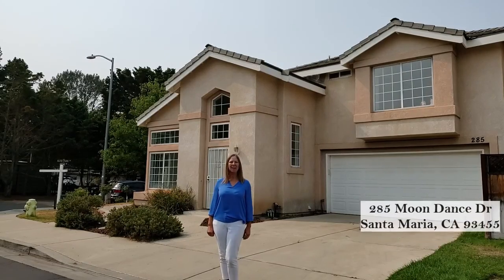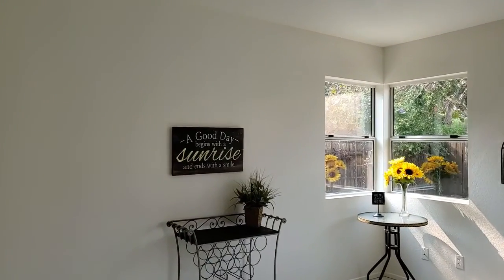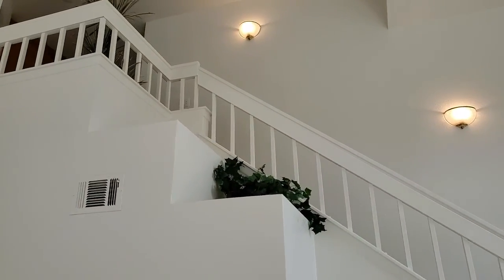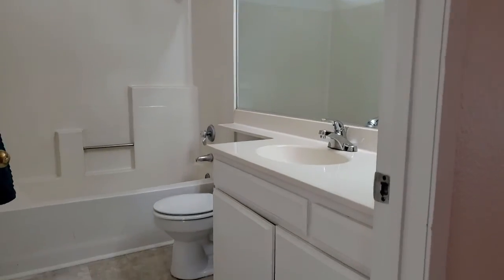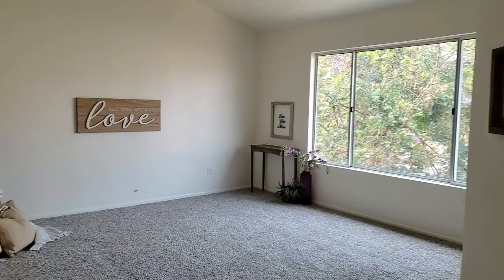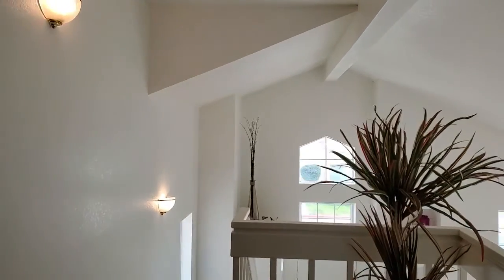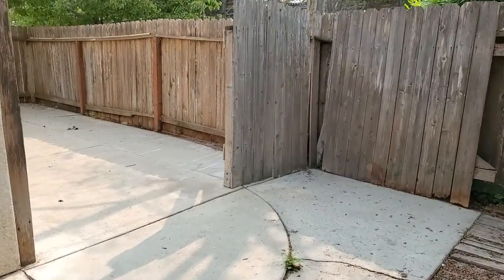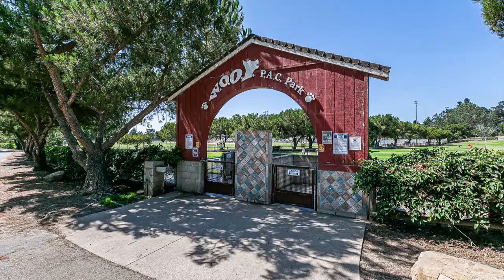285 Moon Dance Unbranded Home Commercial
Great opportunity to own a newer home that has been refreshed with interior paint, new carpet, new microwave, new stove, and multiple new fixtures. This property is stunning with high vaulted ceilings, abundant windows, multiple accent niches, and display ledges! All bedrooms are nice sized and are upstairs! The Master Suite offers a spacious walk-in closet, an Ensuite bathroom with dual sinks and abundant drawers and counter space. The two other bedrooms have ceiling fans with abundant windows, and one offers a darling window seat! Located on a corner lot, you have a back yard with a paved side yard area and large patio. This home is in subdivision that offers a private community pool and play area! The location is amazing with close easy access to many restaurants and shopping, HWY 1 to travel to Vandenburg AFB and even better, take advantage of being super close to the South side of Waller Park which offers community BBQ’S Playgrounds and dog park! Hurry and make this home your own!